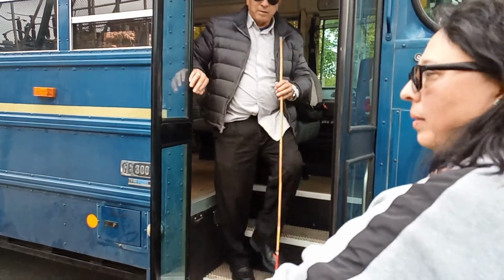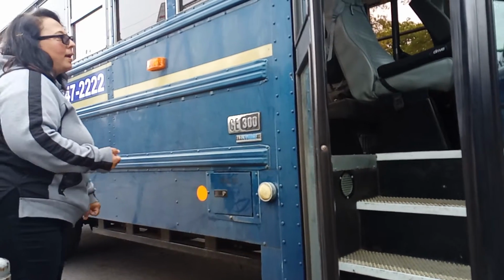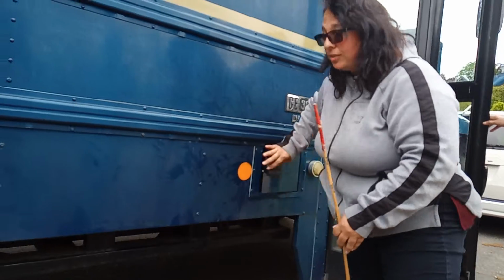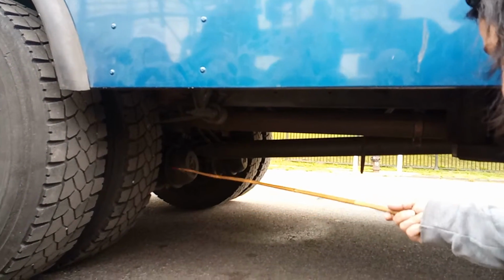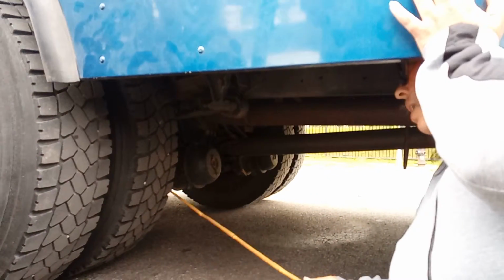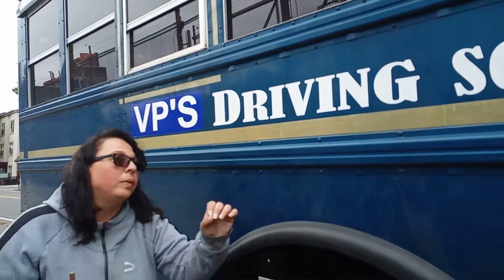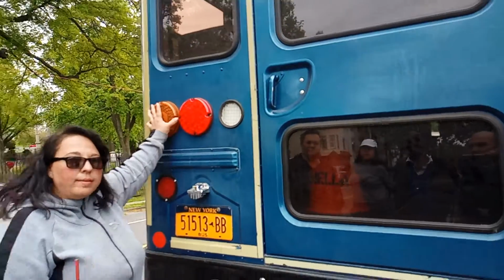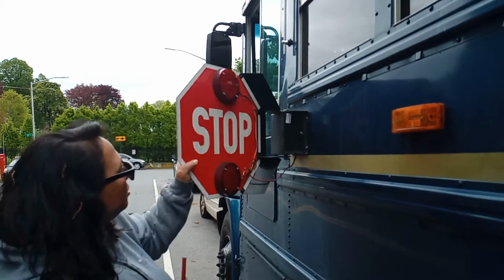Pre-trip observation passenger,rear,driver& underneath the bus